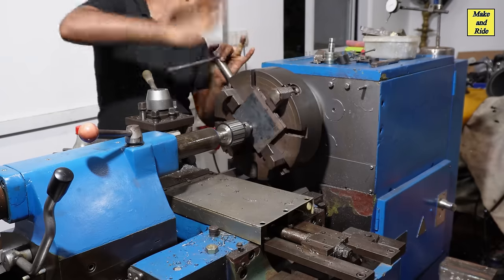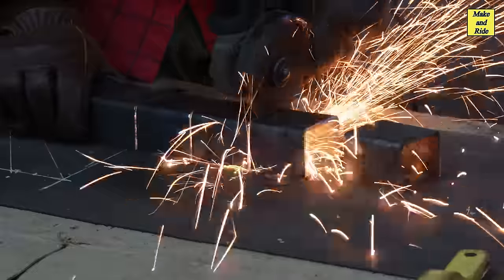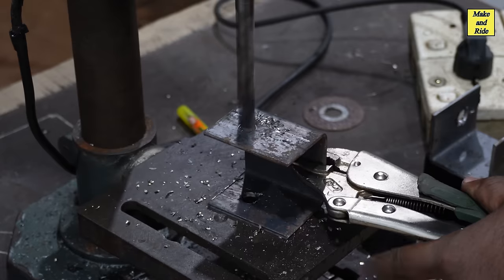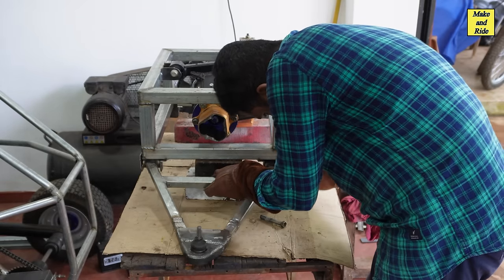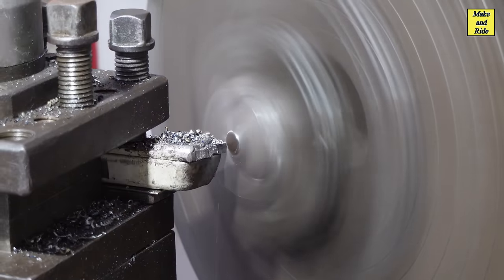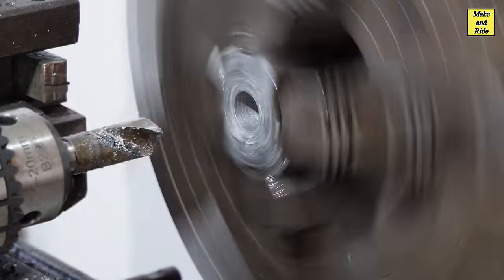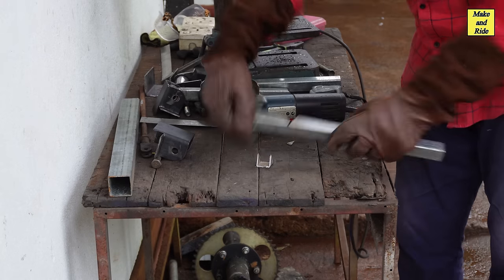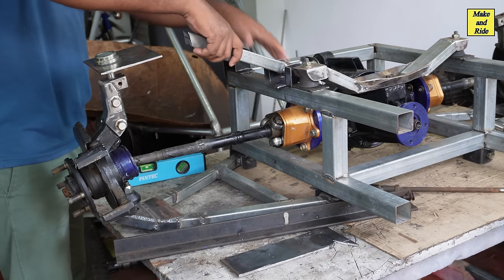4WD Buggy front chassis , Front Diff Mount, Swing arm Build | Homemade 4x4 Buggy Part 2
4WD Buggy front chassis , Front Diff Mount, Swing arm Build | Homemade 4x4 Buggy Part 1